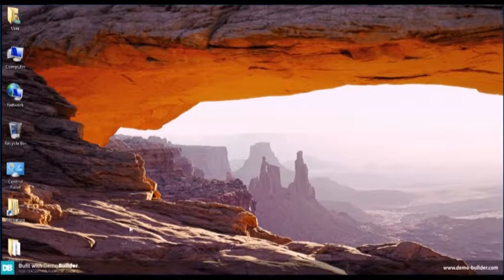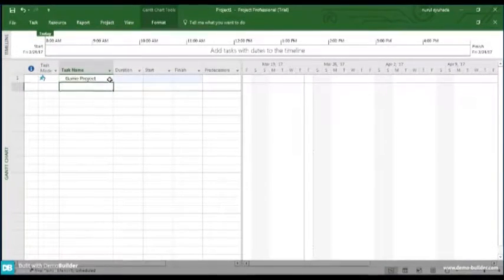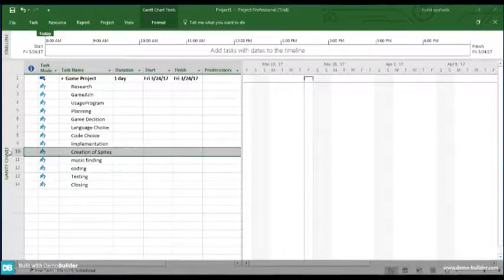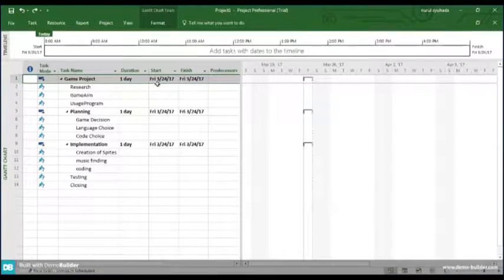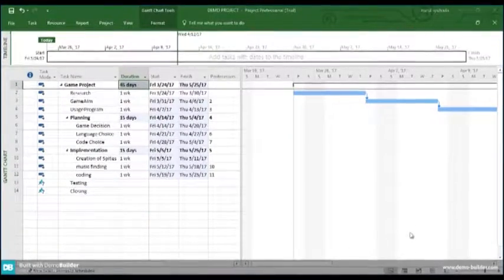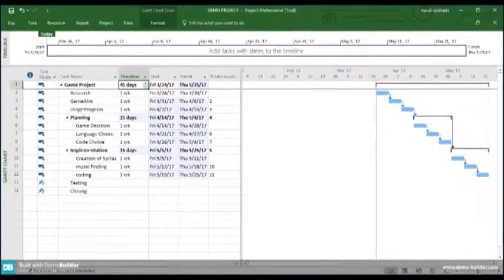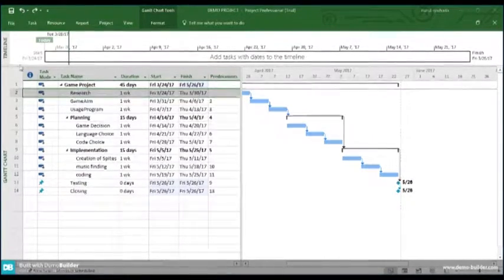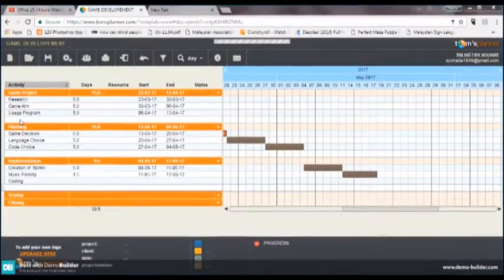DEMO VIDEO DIFFERENCES BETWEEN MICROSOFT PROJECT AND TOM PLANNER ON SCOPE AND TIME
Nurul Syuhada Jamaluddin
Sharifah Amirah Syed Jafri
Najihah  bt Ruslan